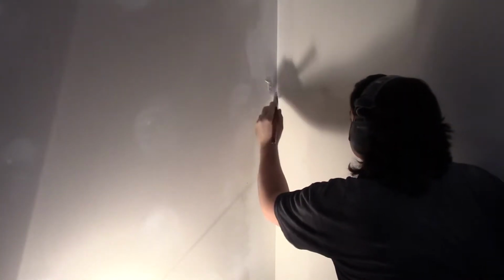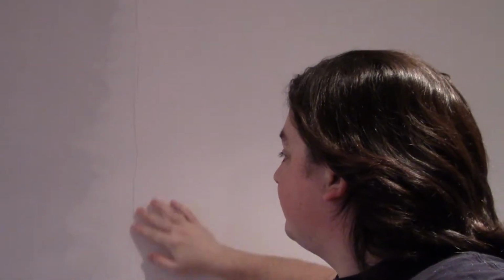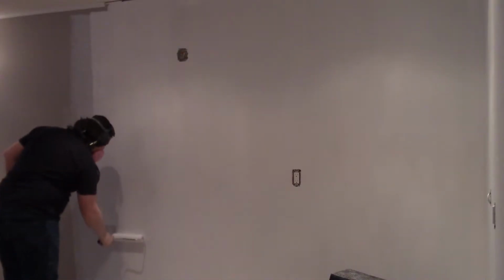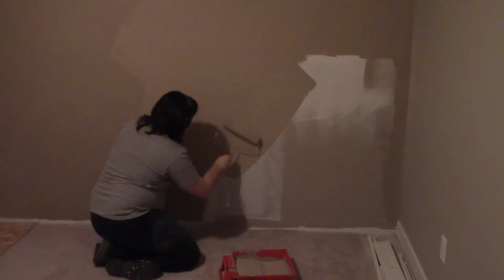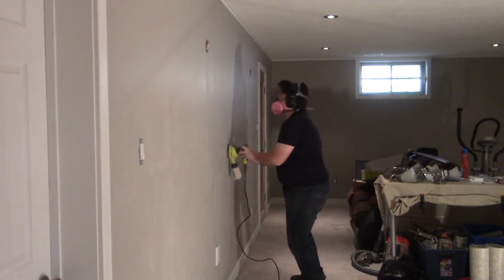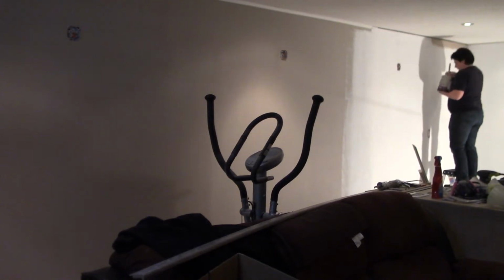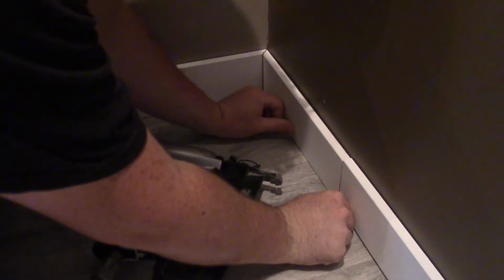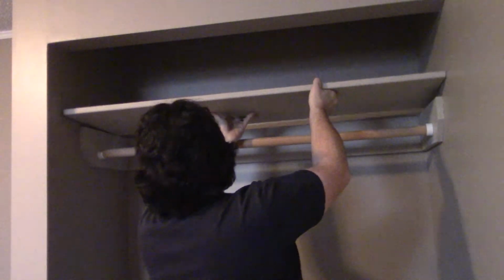Painting, Installing Baseboards and Crown Moulding - Mould 2017 - Part 008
In the final installment of the Mould 2017 series, I'm getting these two rooms primed and painted, and getting the baseboards and crown moulding reinstalled.

***MUSIC CREDIT***
The Emperor's Army by Jeremy Blake